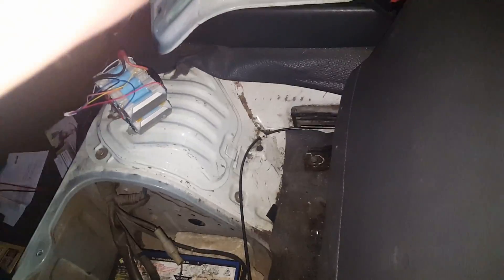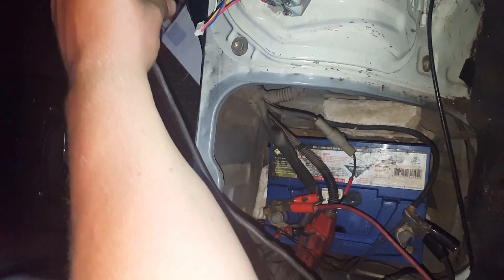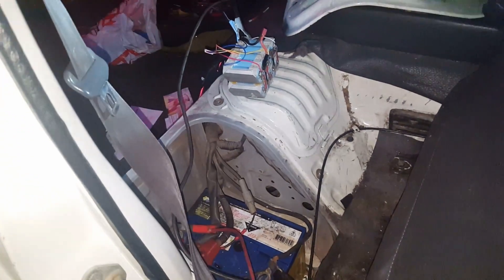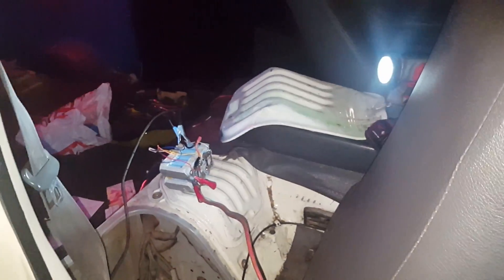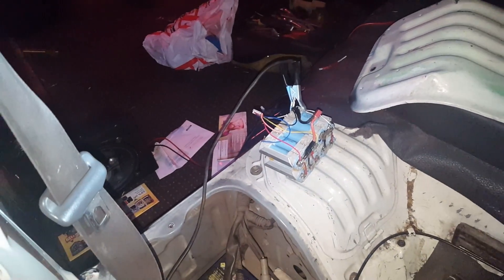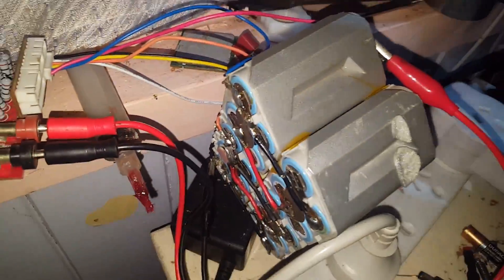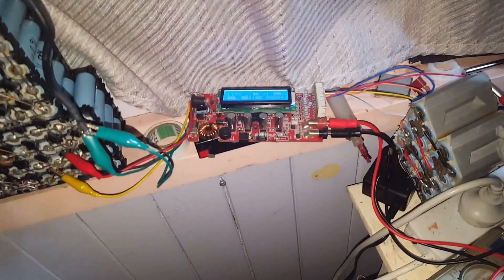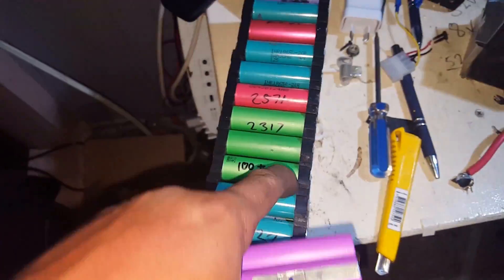Jump starting a flat car battery with 18650s Samsung inr 18650 m15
only put 680mah back in to fully recharge the cell!